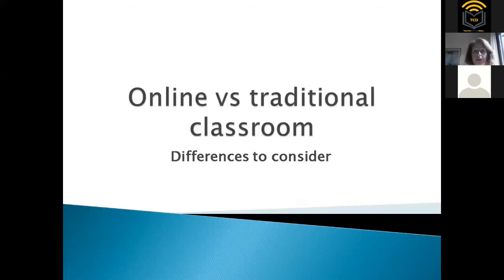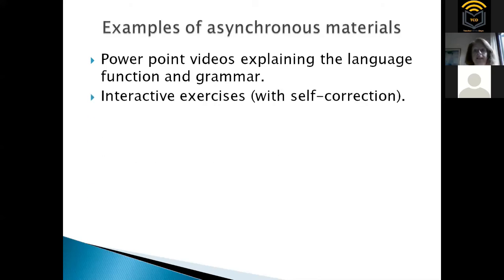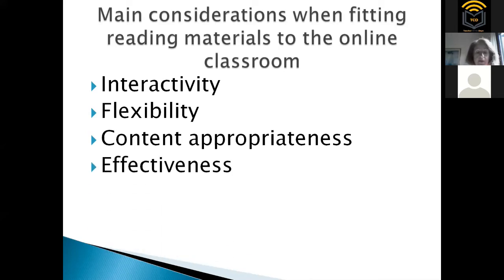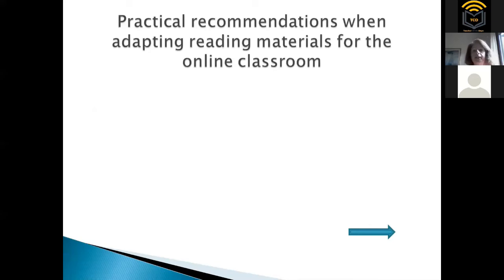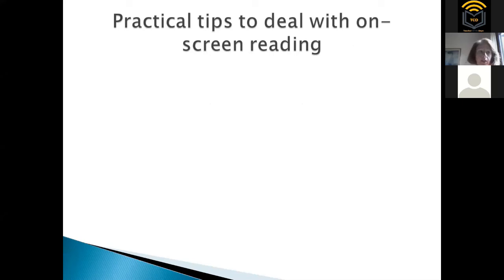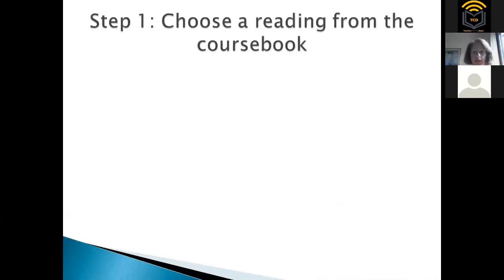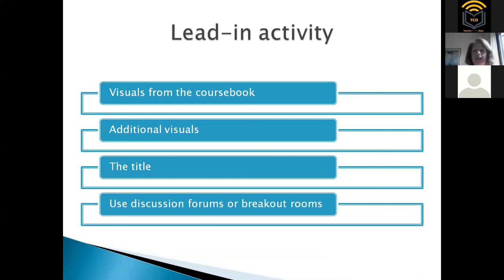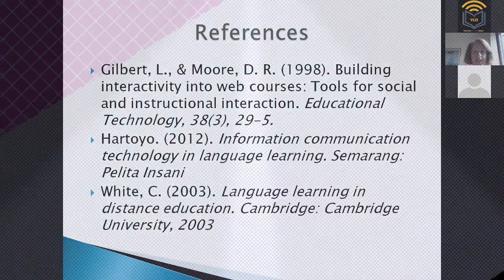Adapting reading activities for the online classroom with Panagiota Frytzala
The online classroom has entered our lives, whether we aspire to it or not, so it is our duty as teachers to adapt to the new situation as quickly as possible. This, however, definitely involves adapting the printed coursebook we have been using so far to fit the needs and demands of online teaching and learning. Within this framework, this webinar aims at presenting practical ways of how teachers can adapt the coursebook to fit the online classroom. More specifically, this presentation will attempt to assist teachers with adapting reading comprehension activities for online use in a way that they will better serve both learners and teachers. Therefore, it will offer practical tips for every section of a reading comprehension task, starting with fitting the text to screen-use and moving on with the adaptation of pre-reading and post-reading tasks, including vocabulary activities.